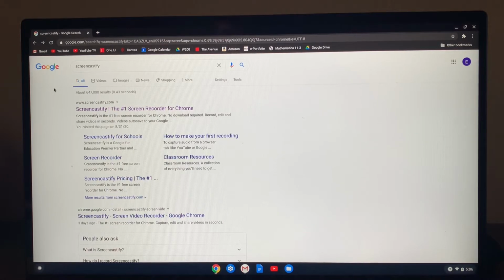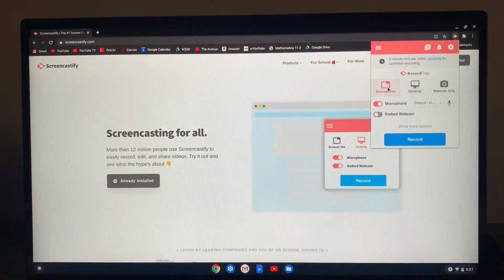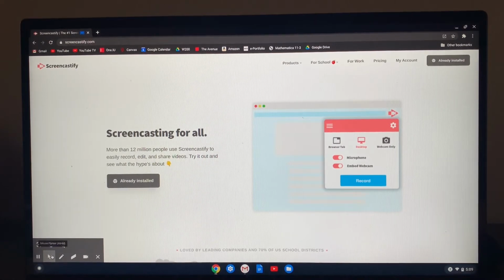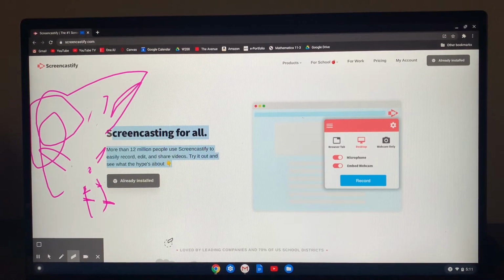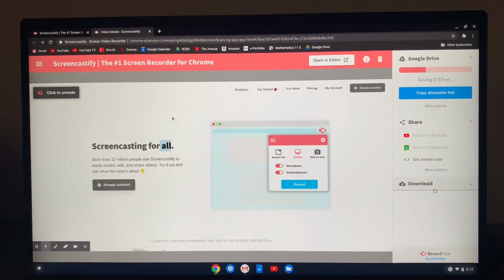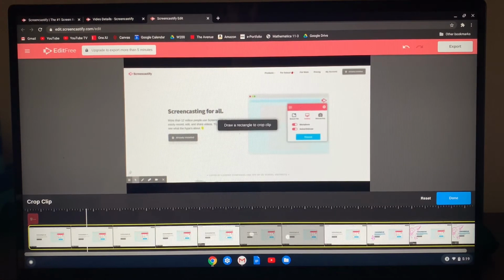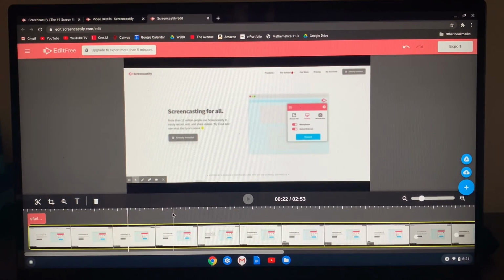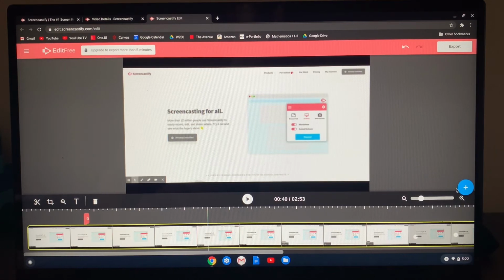TechTutorialsforTeachers - Screencastify Tutorial